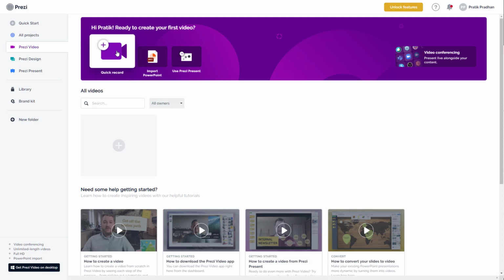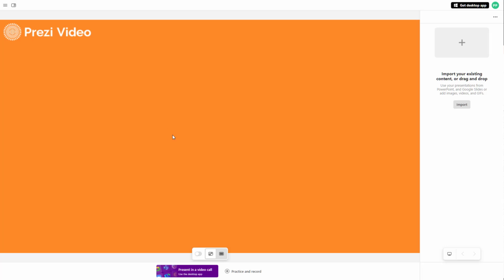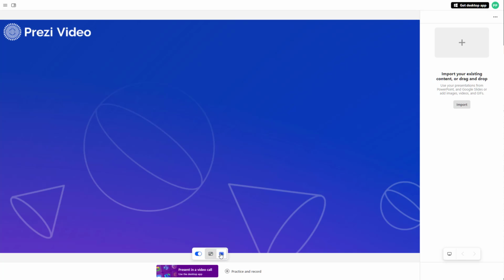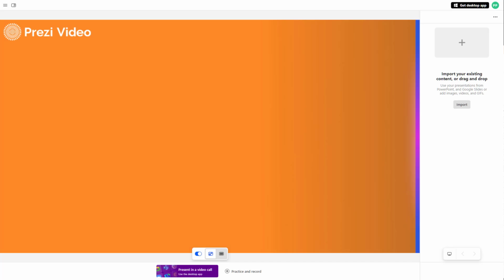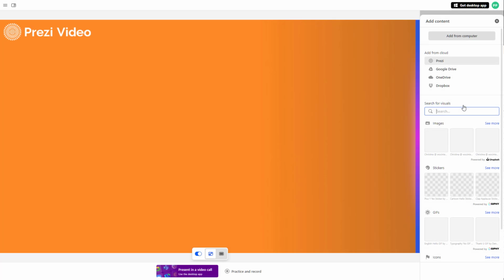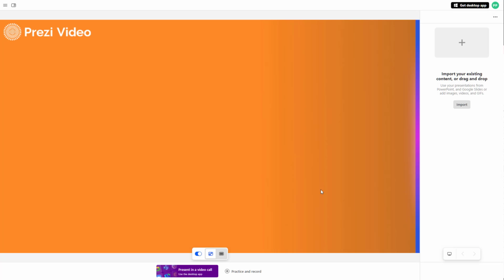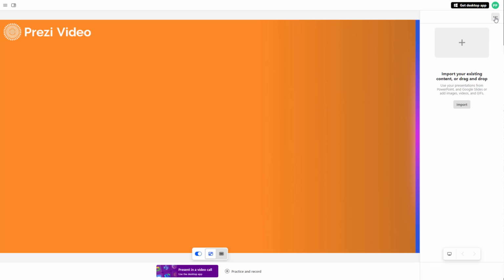Prezi Video Tutorial - Lesson 3 - Touring the Interface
In this tutorial, we will be discussing about Touring the Interface in Prezi Video